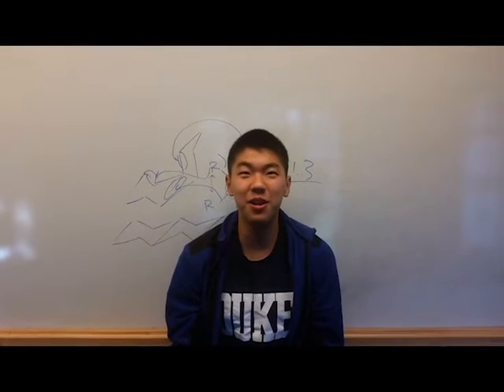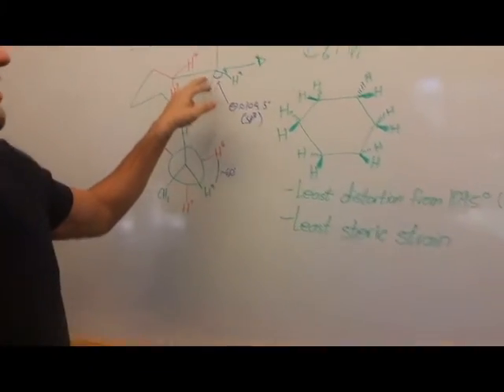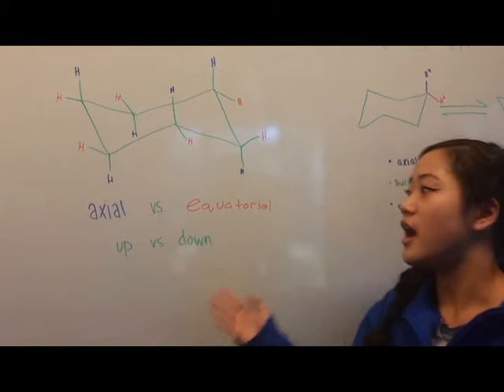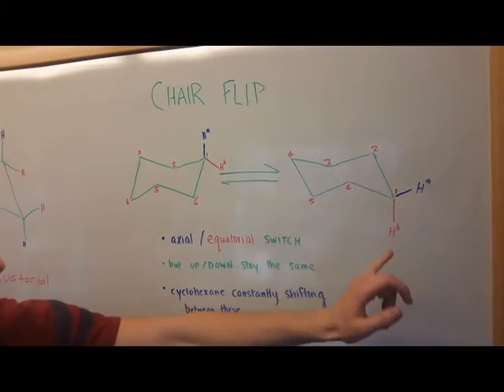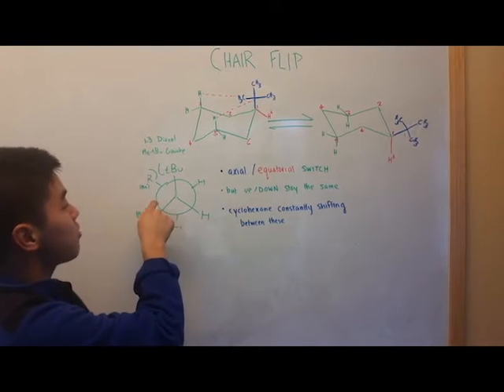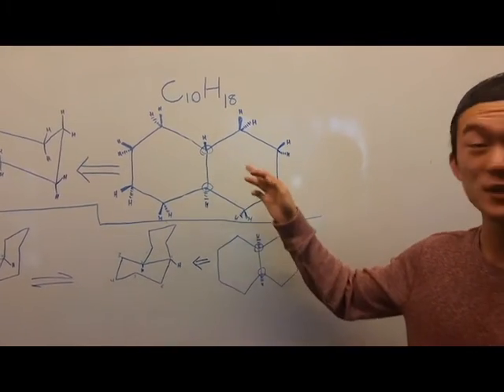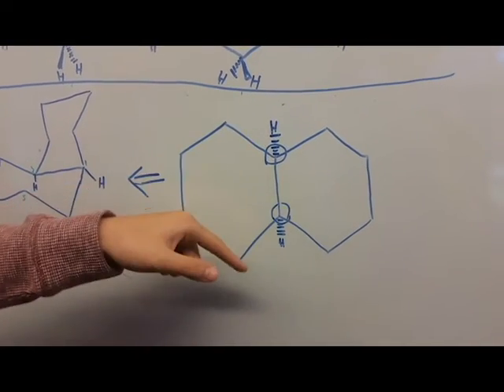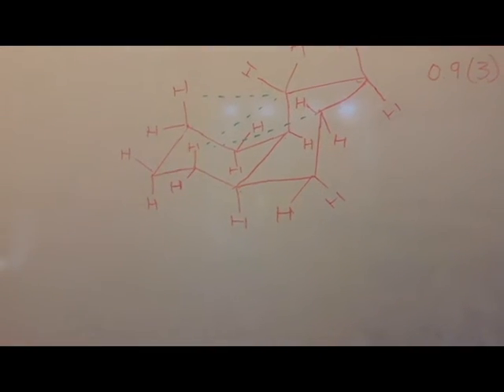Understanding Decalin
Chemistry 201, Duke University
Greg Goldman, Amy Cheng, Izzett Akosman, William Ding, Daniel Kwon